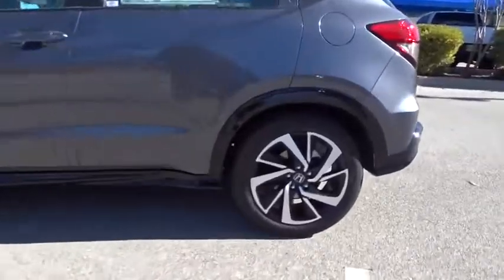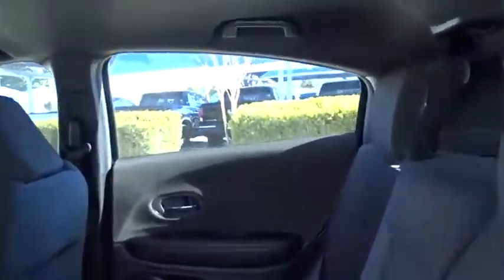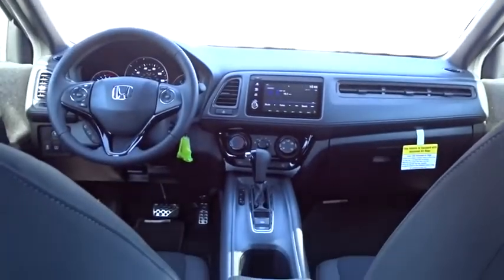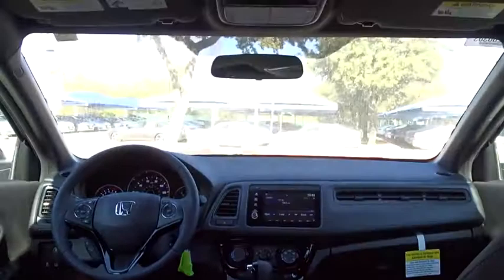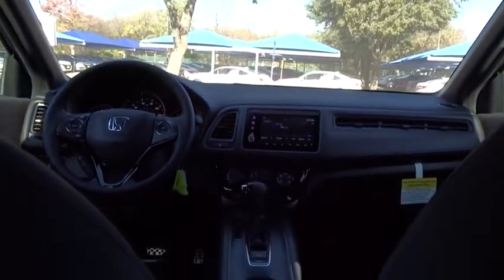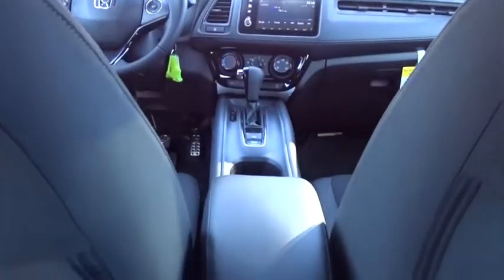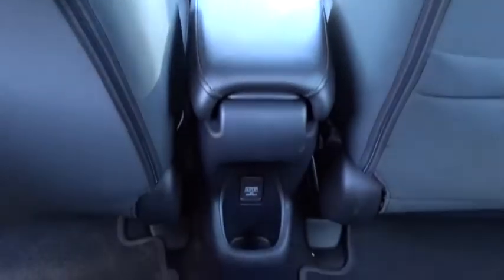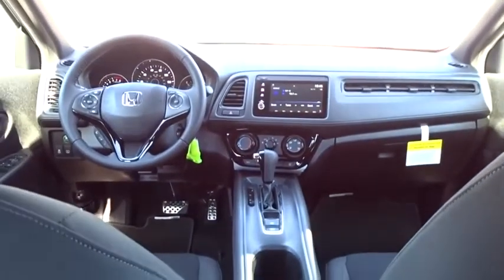2020 Honda HR-V San Antonio, Austin, Houston, Boerne, Dallas, TX H200303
Modern Steel Metallic New 2020 Honda HR-V available in San Antonio, Texas at Gunn Honda. Servicing the Austin, Houston, Boerne, Dallas area.

Gunn Honda
14610 IH-10 W

2020 Honda HR-V Sport 28/34 City/Highway MPG